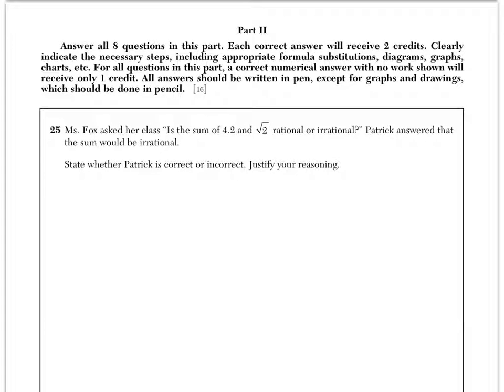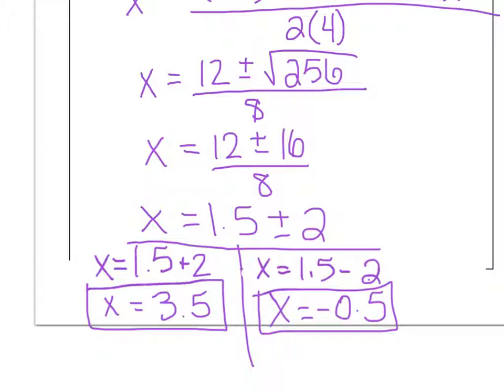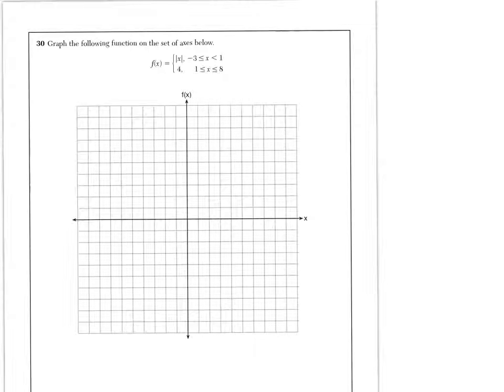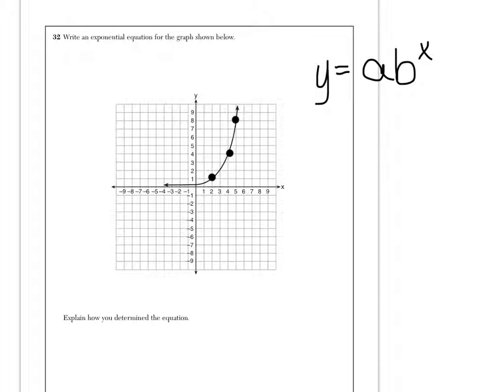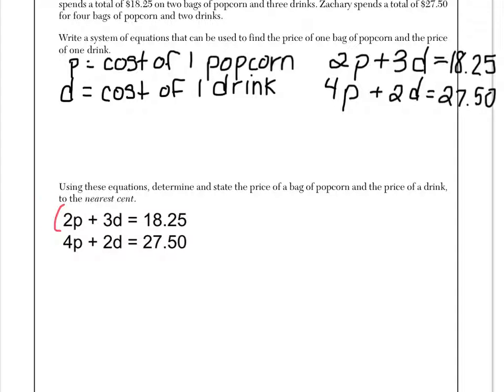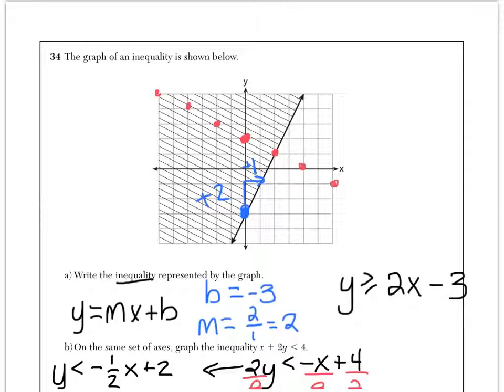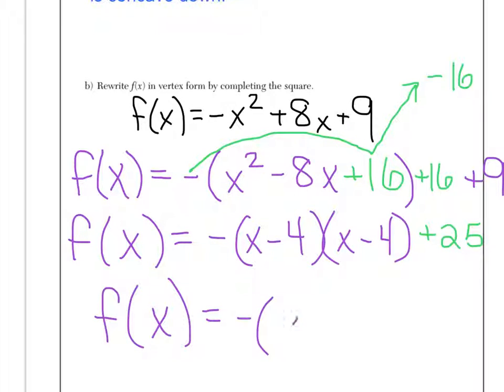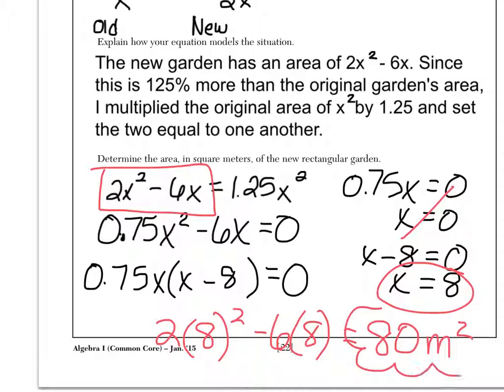JAN 2015 REGENTS EXAM #25-37